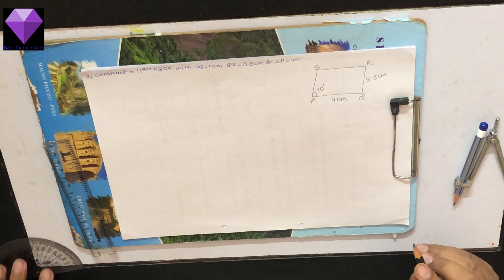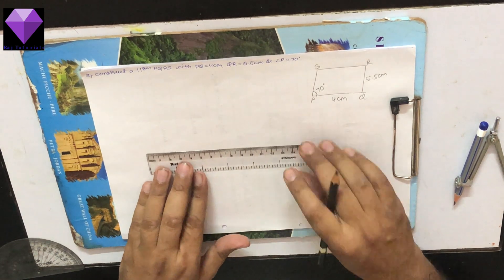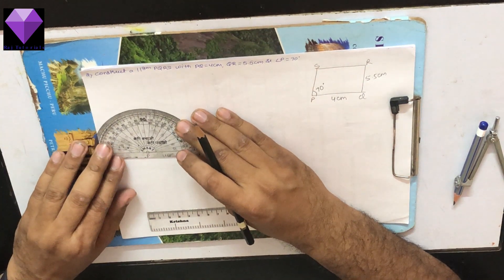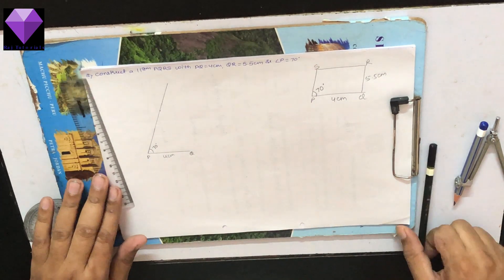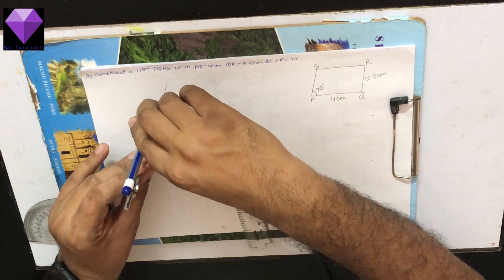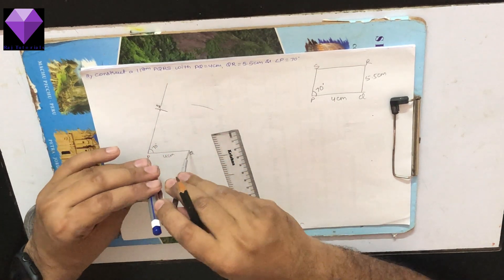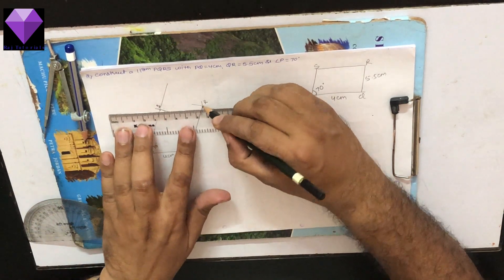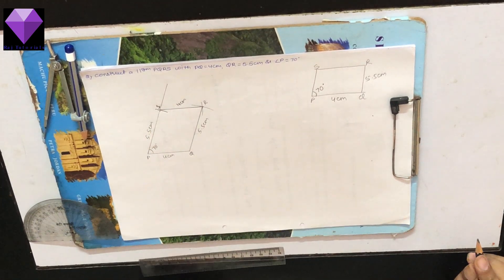CONSTRUCT A PARALLELOGRAM PQRS WITH PQ = 4 CM, QR = 5 5 CM AND ANGLE P = 70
FOR THE STUDENTS OF GRADE 8 PRACTICAL GEOMETRY